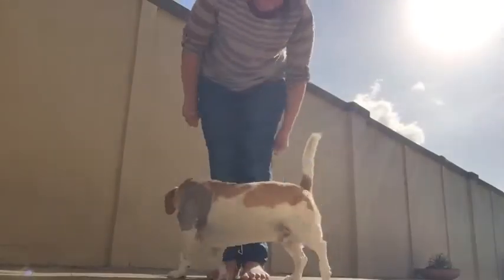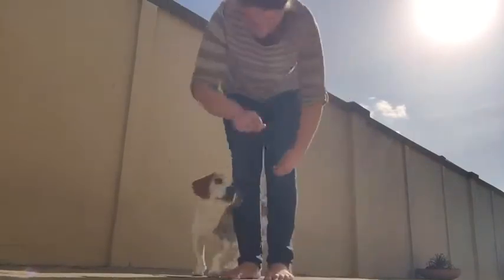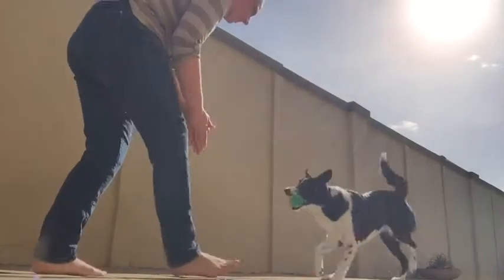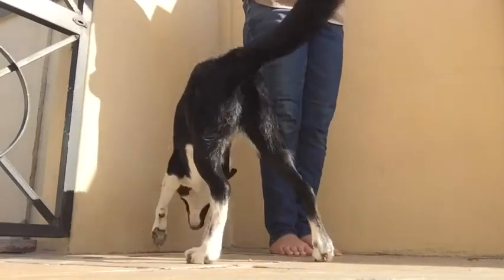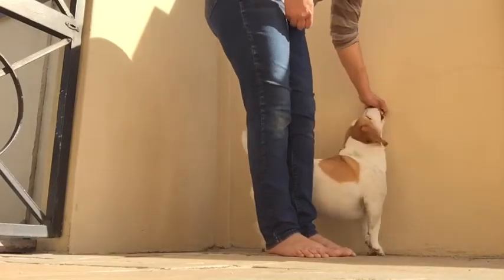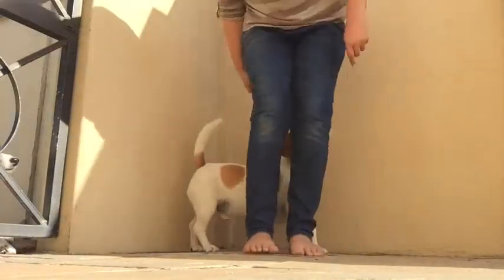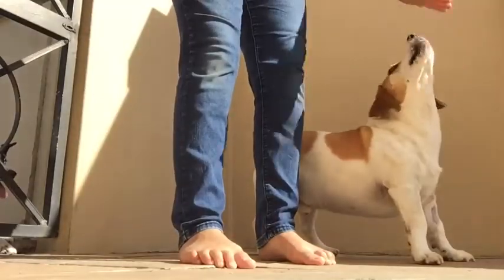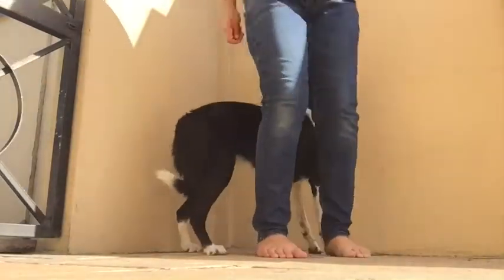Dizzy Dog and backwards Dizzy Dog trick